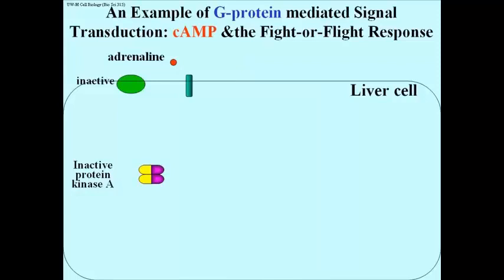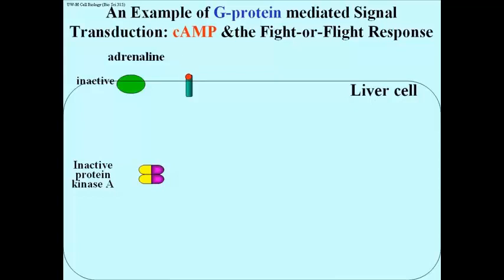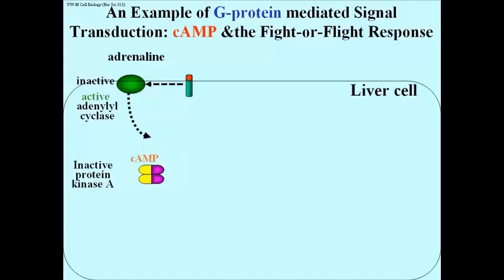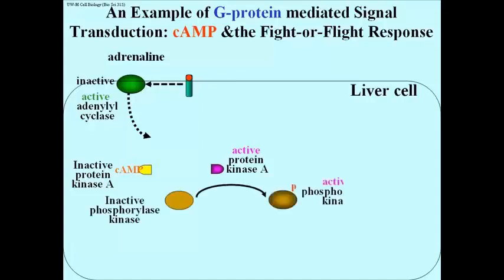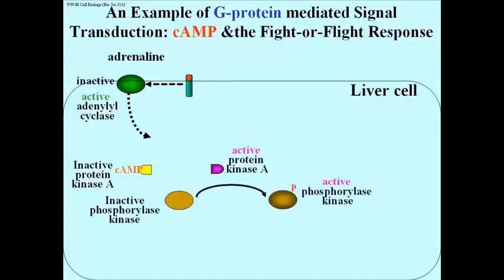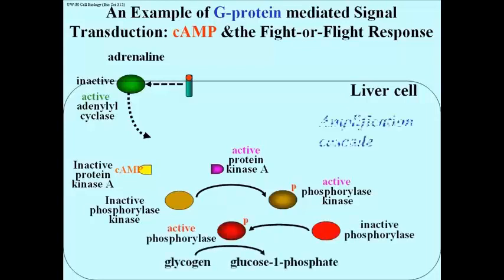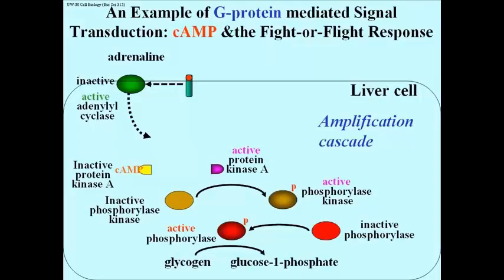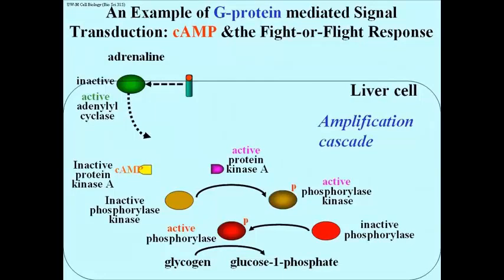317 G-Protein Activation of Protein Kinase A and the Fight-or-Flight Response